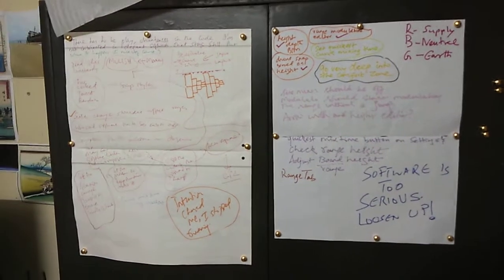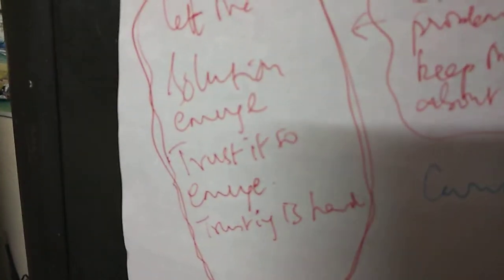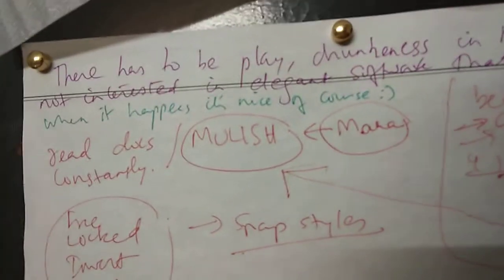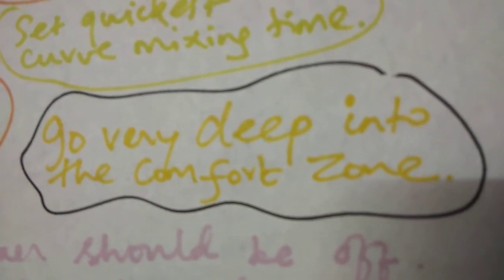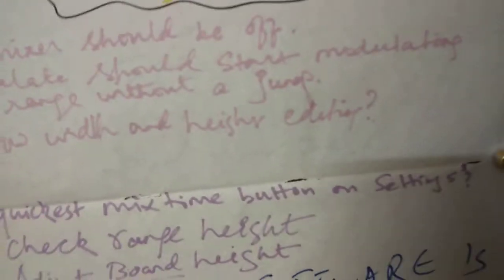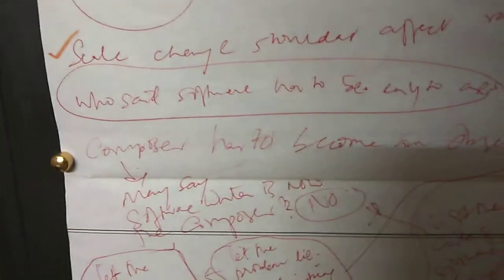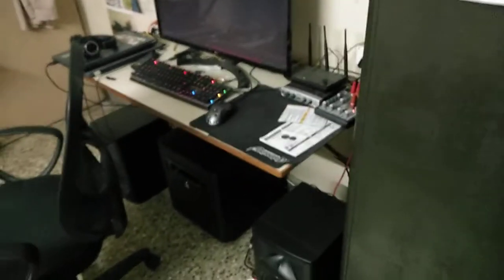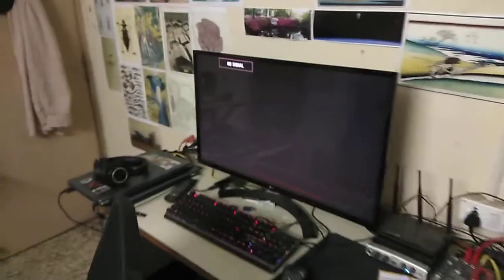DIN 38 whiteboard, ideology, workplace and walls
hi from Chennai, India :) DIN Is Noise is a software for making sound, music, noise